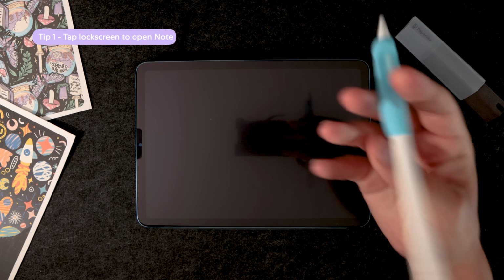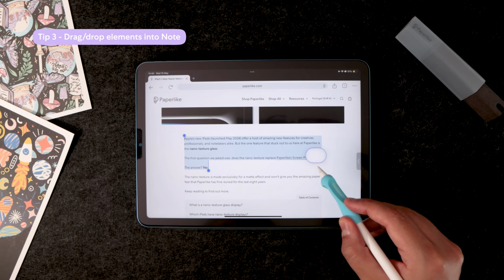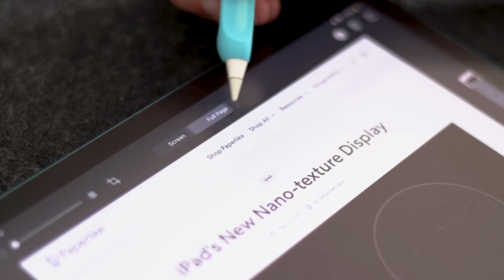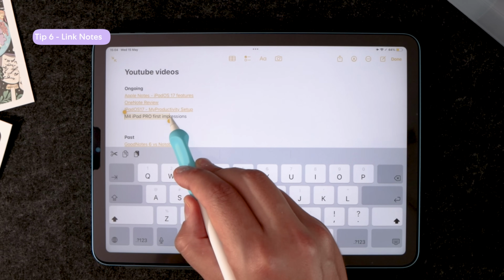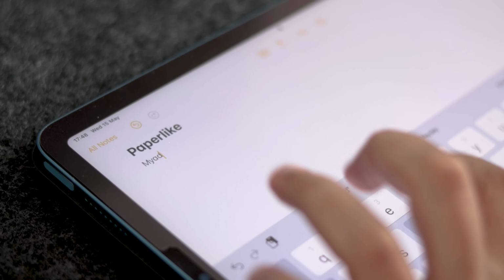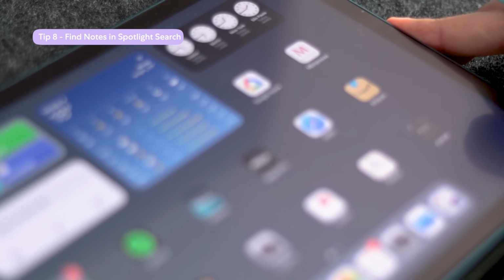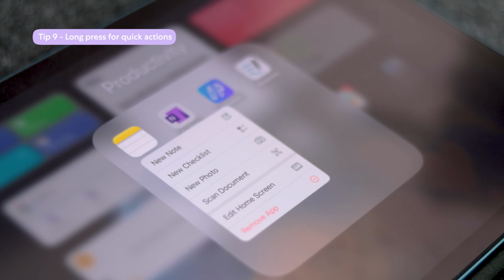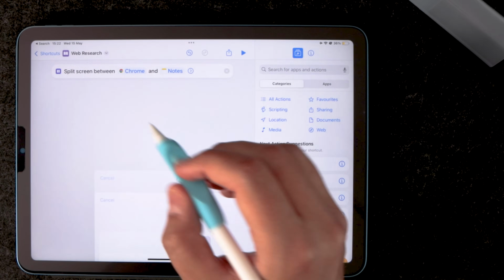Master Apple Notes: 10 Hacks for Ultimate Productivity!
Ready to take your Apple Notes game to the next level? 🌟 In this video, I share 10 essential tips and tricks that will transform the way you use Apple Notes, making you more productive and organized than ever.

I've experimented with numerous note-taking apps over the years, but Apple Notes always draws me back with its seamless integration and powerful features. Whether you're using an iPad, iPhone, or Mac, these tips will help you harness Apple Notes' full potential.

Intro - 0:00
Tap lockscreen to open Note - 0:28
Swipe to open Quick Note - 0:48
Drag/drop elements into Note probably - 1:11
Swipe to screenshot - 1:33
Scan text into Note - 2:00
Link Notes - 2:31
Text replacement - 3:13
Find Notes in Spotlight Search - 4:10
Long press for quick actions - 4:38
Split screen automation - 4:48